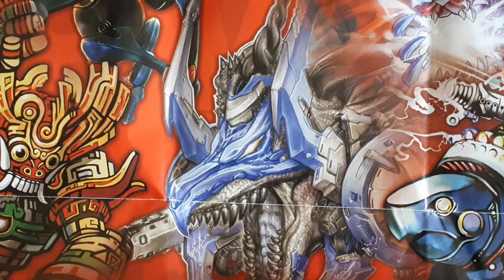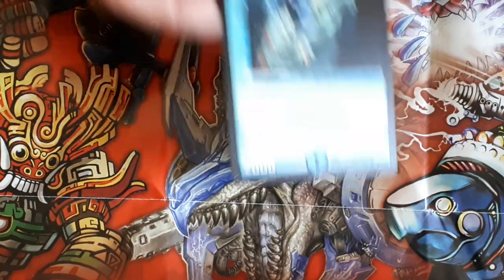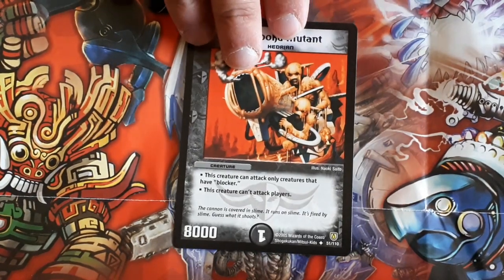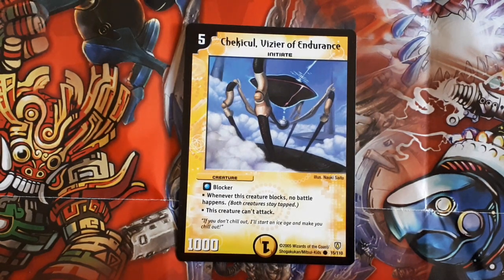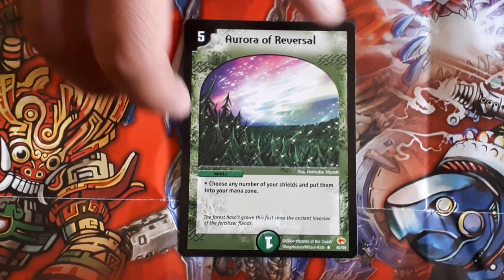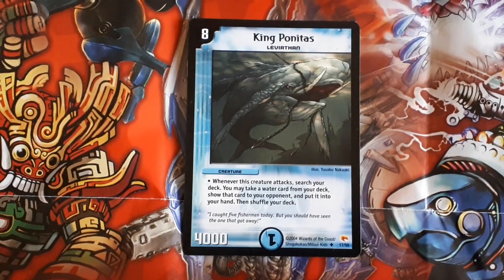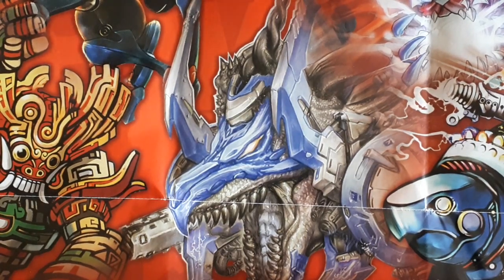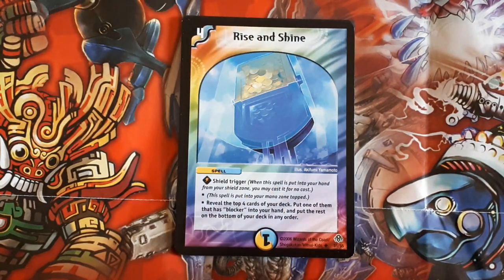Duel Masters worst cards